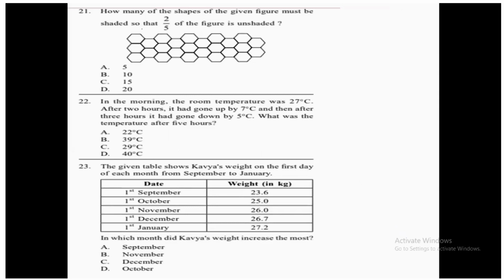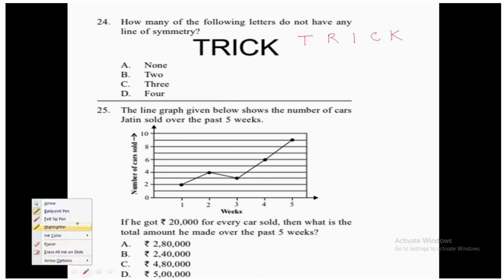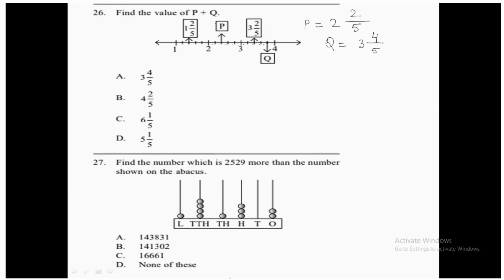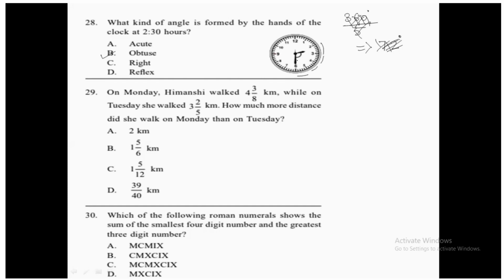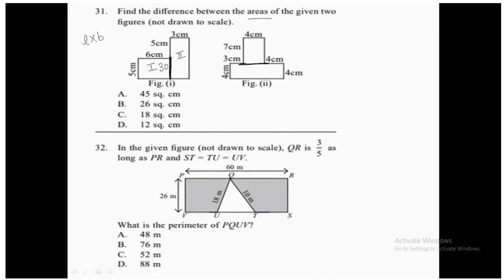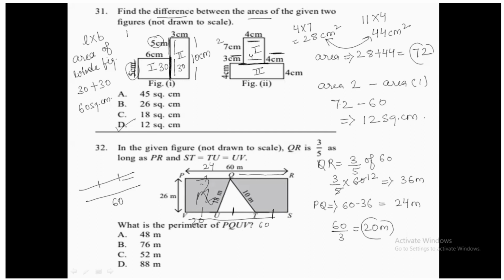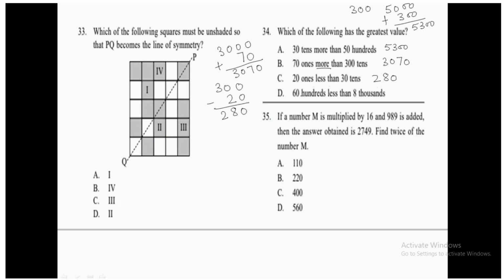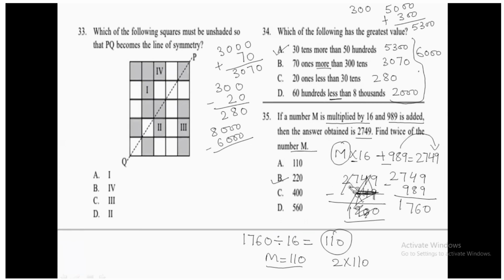Master the Math Olympiad: Grade 5 IMO Sample Paper (Part 2) | Indian Online School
🌟 Welcome back, future Math Olympians! 🌟

Ready to elevate your math game to Olympiad level? 🏆✨

In this video, we dissect each question with precision, providing a comprehensive walkthrough and in-depth solutions. It's not just about finding the answer; it's about understanding the strategies, unraveling the logic, and embracing the beauty of mathematical problem-solving.

🔍 Curious about what awaits you in this segment? Here's a sneak peek:
1️⃣ Problem-solving strategies that will sharpen your mathematical prowess.
2️⃣ Step-by-step breakdowns of challenging IMO questions.
3️⃣ Pro-tips from our expert educators to boost your confidence.

Whether you're a seasoned math enthusiast or just dipping your toes into the world of Olympiads, this video is your key to unlocking mathematical excellence. 🚀

Embark on this mathematical journey with us—because at the Indian Online School, we don't just teach, we inspire greatness! 🌐📚✨